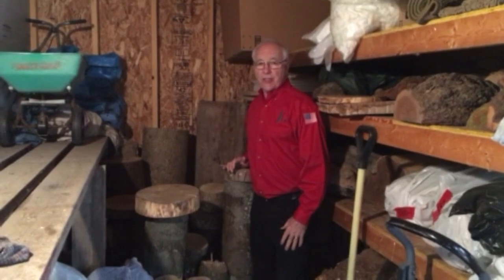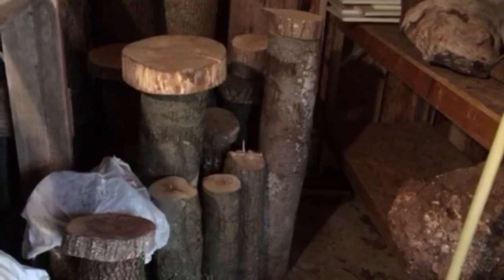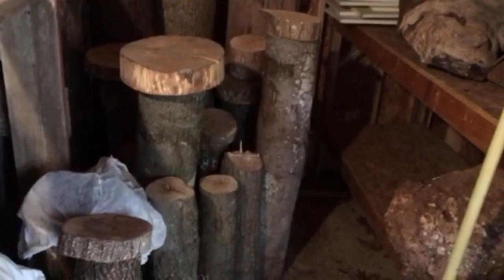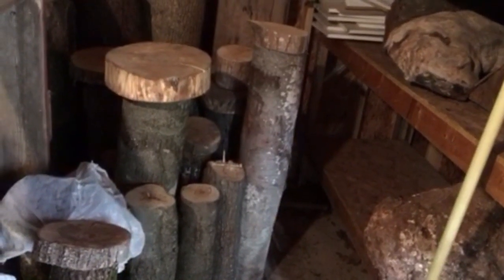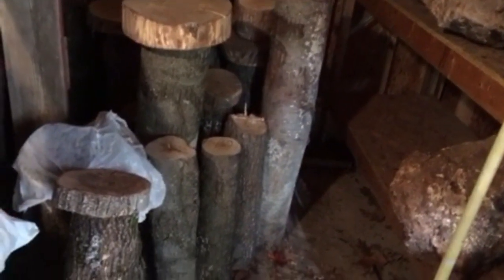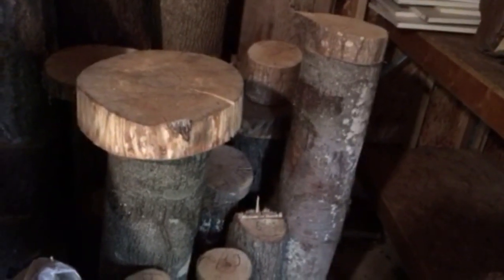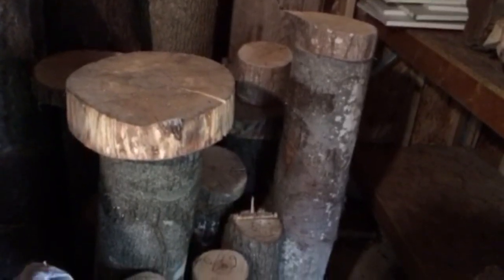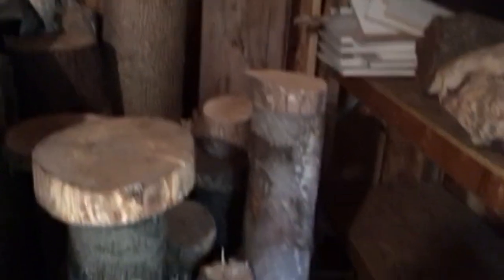Tuesday tip Storing wood to prevent cracking.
for all the resources and tool store. Every tool listed has more information details. See not only the right tools but tips and techniques on how to use them. I have archived my articles written for publications and each of my newsletter broadcasts have all the Q&As listed by topic and indexed table of contents. They make it possible for me to produce this content. 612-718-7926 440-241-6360

Have you seen I am doing IRDs?? To see schedule and purchase a ticket for LIVE and interactive with Lyle, go to my web site. See more detailed information on my website lylejamieson.com
I do a different topic every 3-4 weeks.